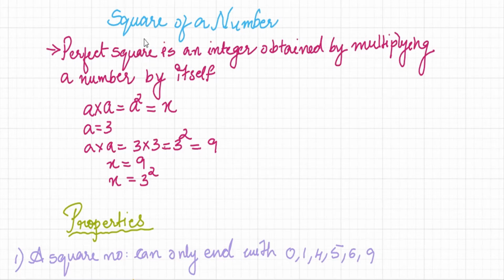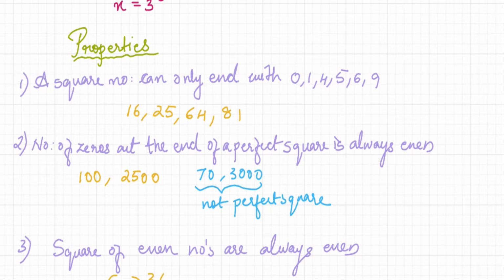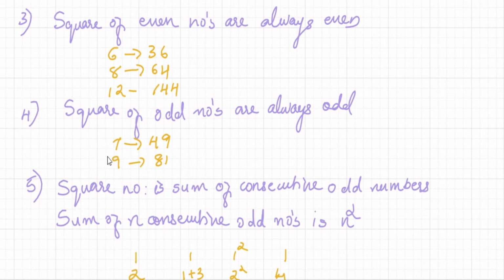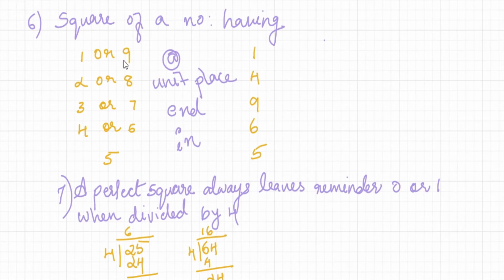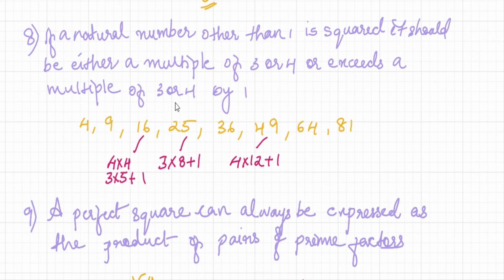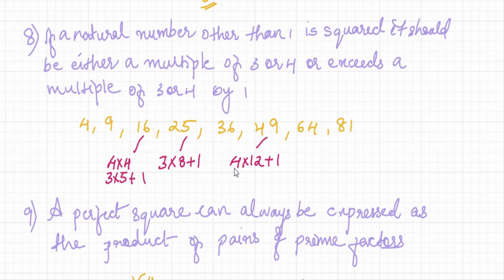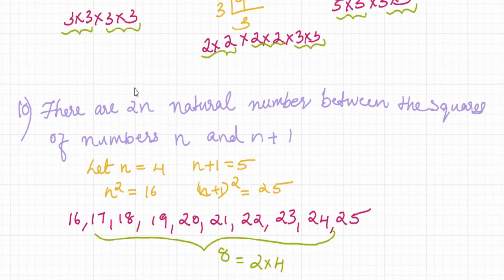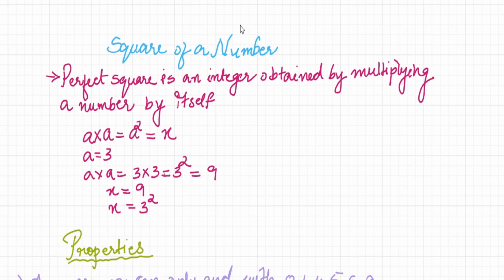Square of a number,Bank Exam tips,PSC exam tips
Square of a number and its properties